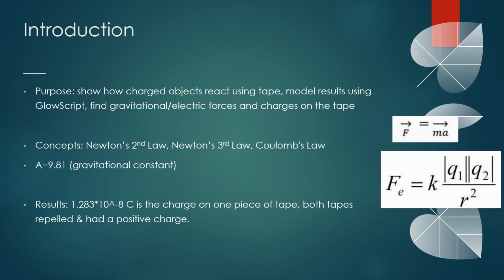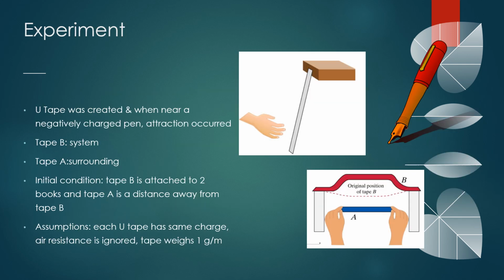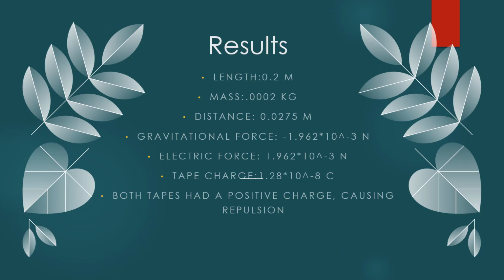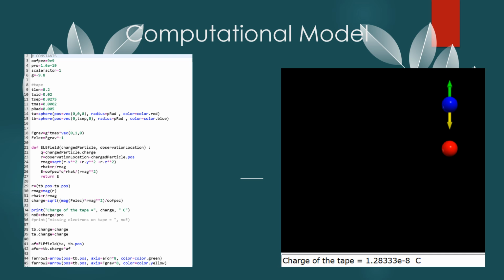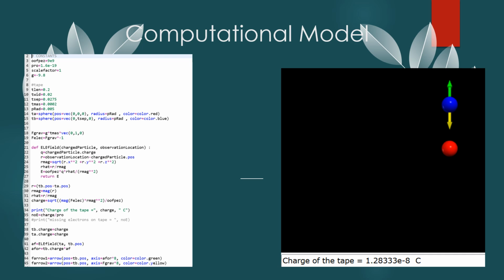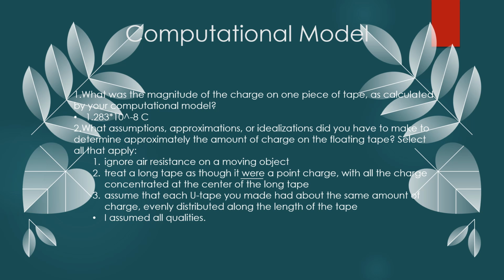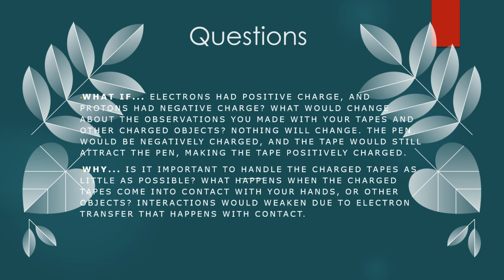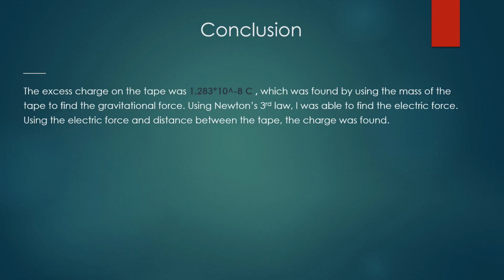PHYS 2212 Lab1